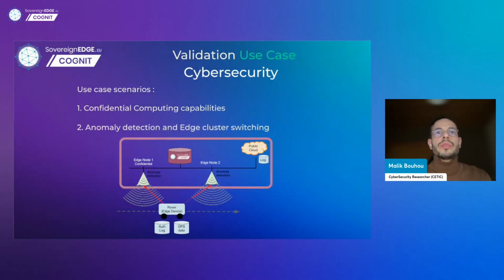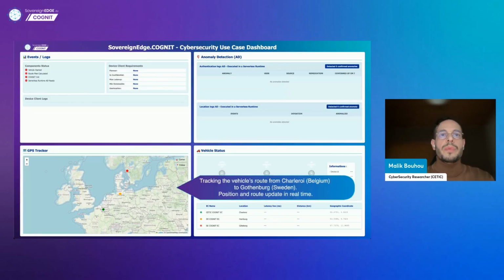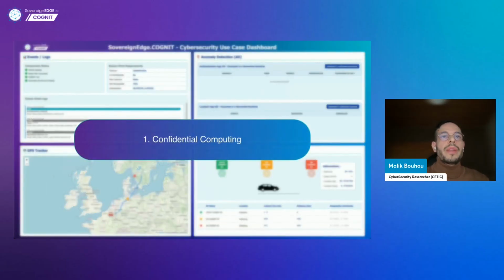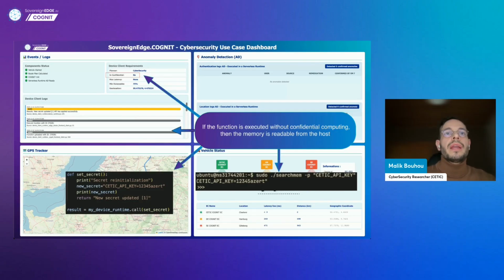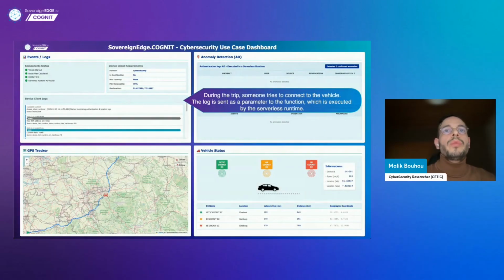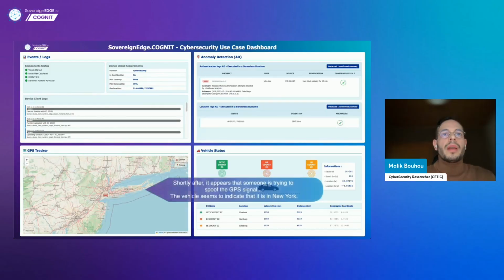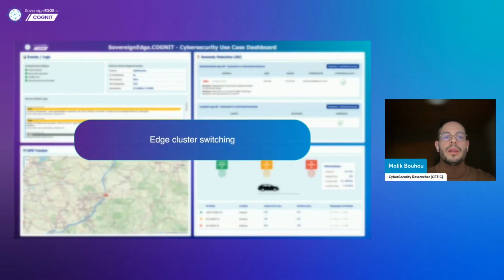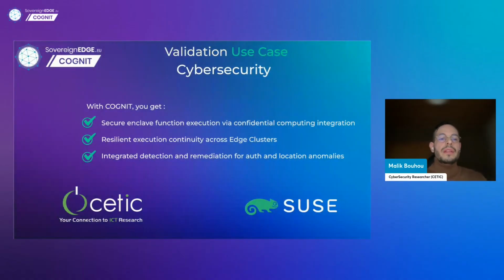COGNIT Use Case: CETIC & SUSE - Cybersecurity